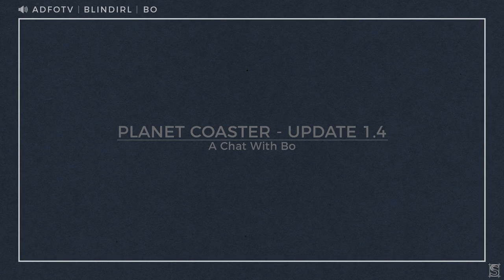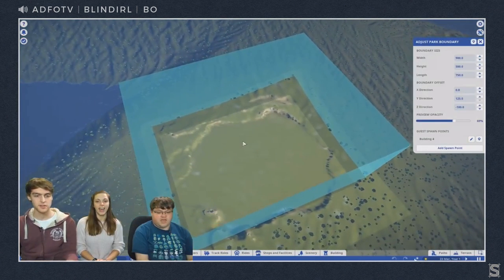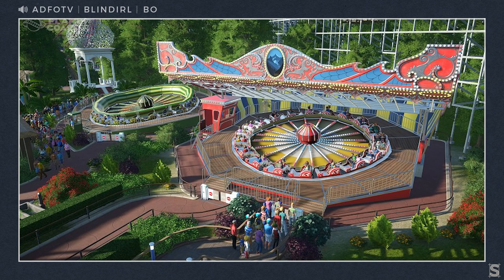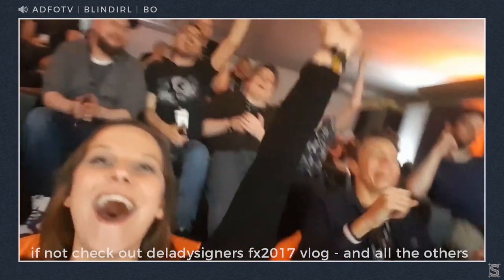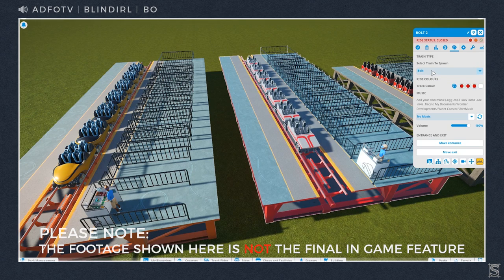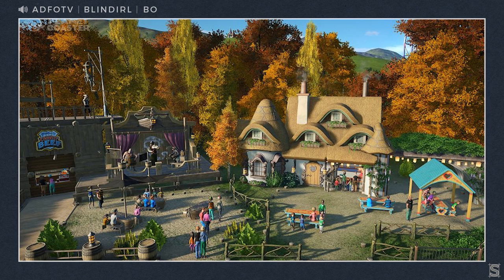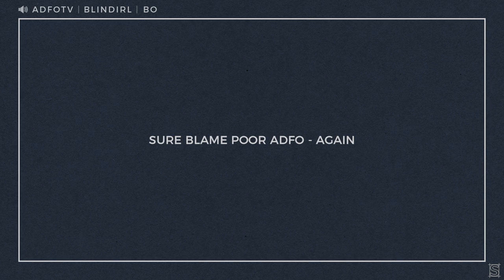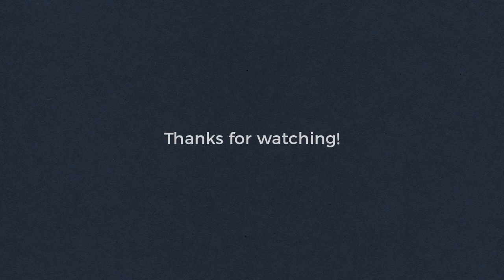Schematics Update - Planet Coaster Anniversary Update - A Chat with Bo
Welcome to another episode of "Schematics Update"!

This time we have a little chat with Bo from Frontier about Planet Coasters upcoming Update 1.4 also called Anniversary Update.